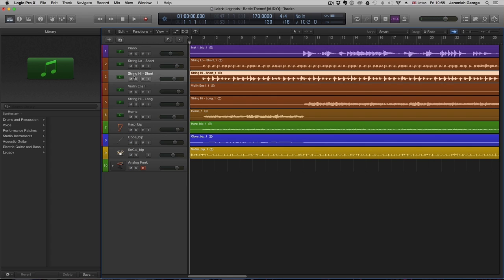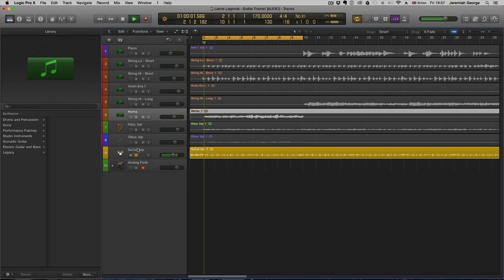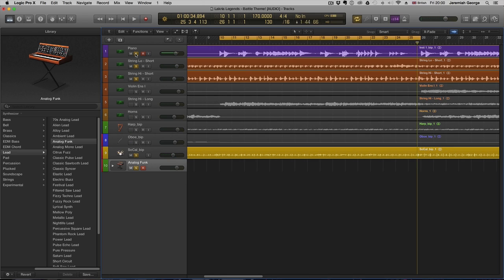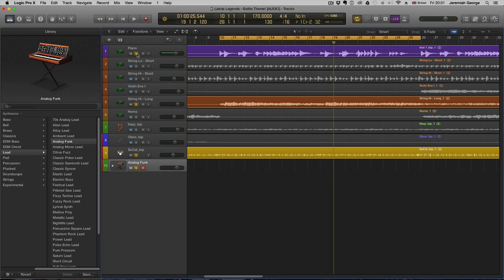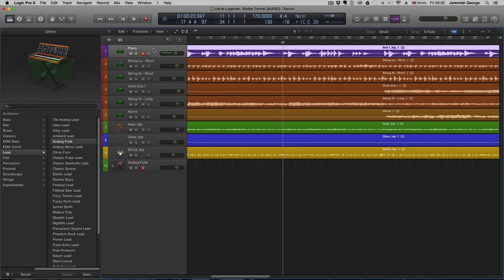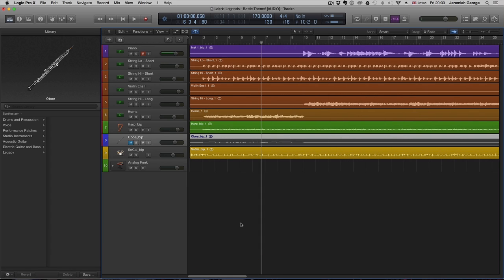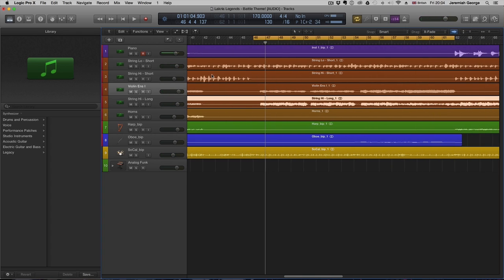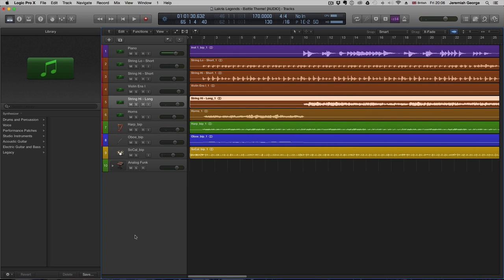BATTLE THEMES FOR BEGINNERS #1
I swear this is the last time I record something without a script. This is a thing I've been thinking about doing. Going back into my old battle pieces and breaking them down for other (budding) composers to understand.

Do you guys think I should do more of this? Let me know!